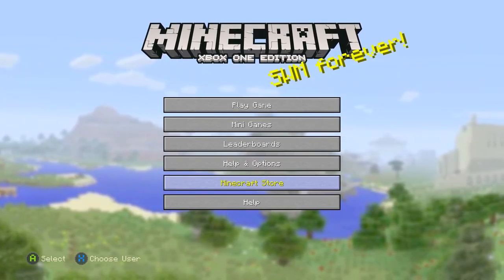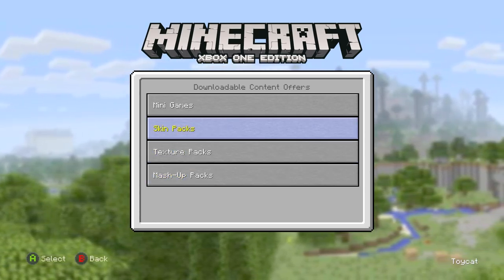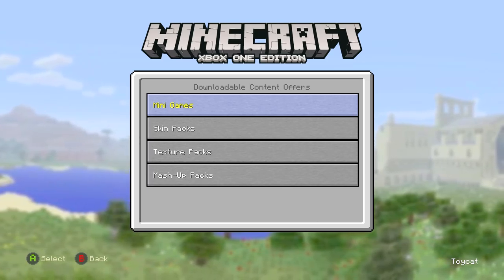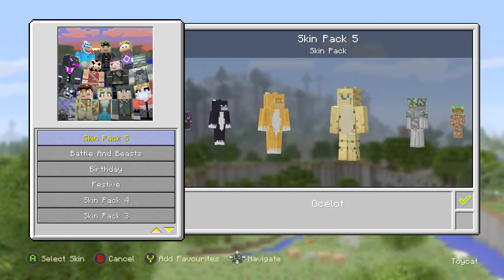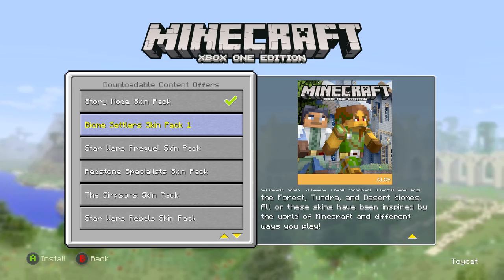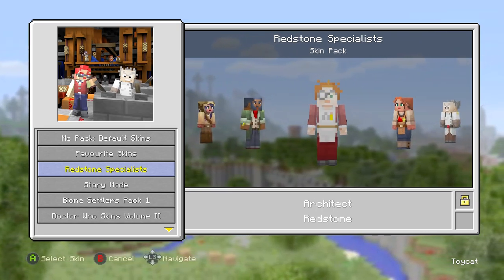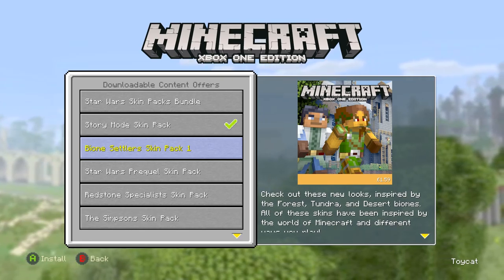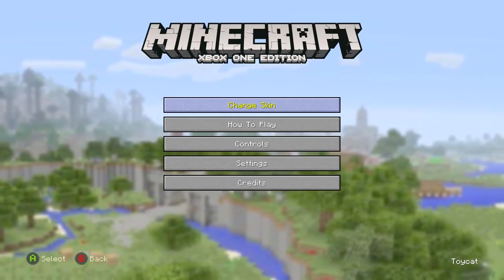Minecraft - WORST DLC Ever!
The single worst piece of DLC For Minecraft PE / Minecraft Xbox 360, Minecraft Xbox One & Minecraft Wii U! As well as Minecraft PS3, Minecraft PS4 & Minecraft PS Vita